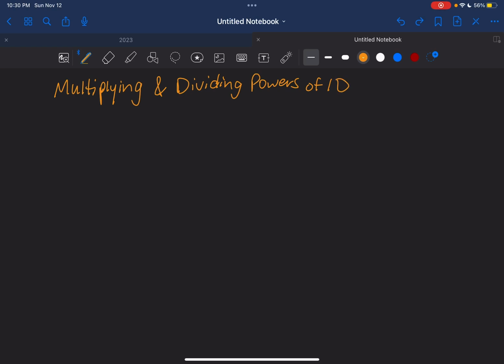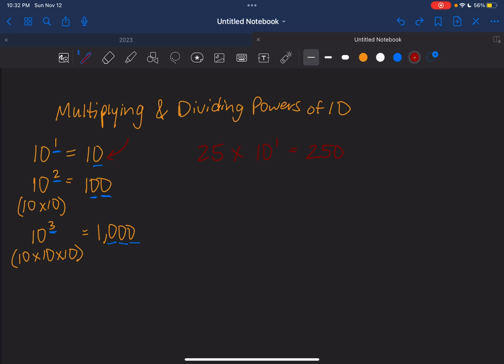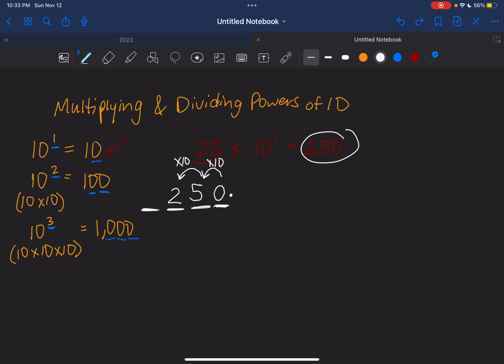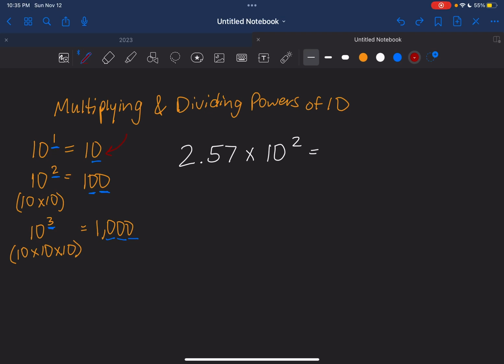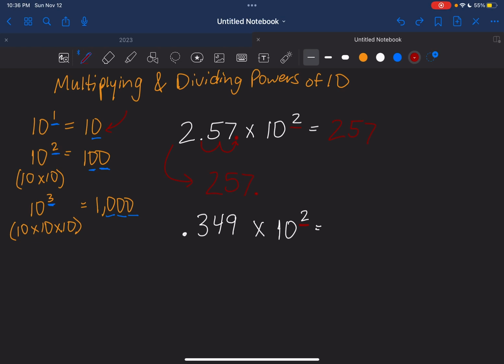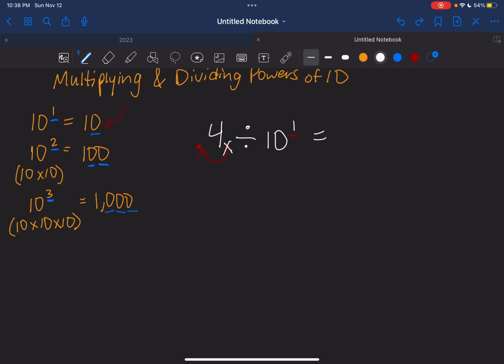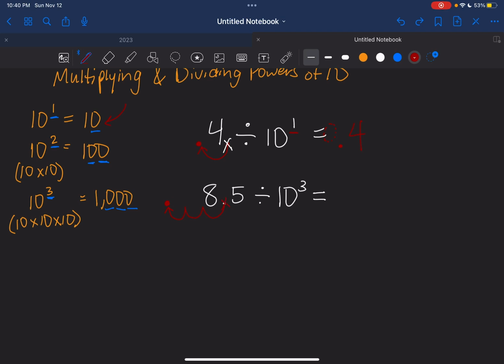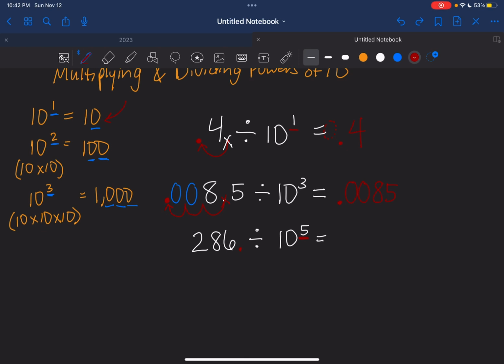multiplying and dividing powers of 10 ￼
Watch this video to review how to multiply and divide numbers by powers of 10!